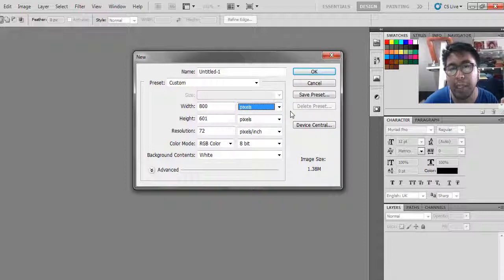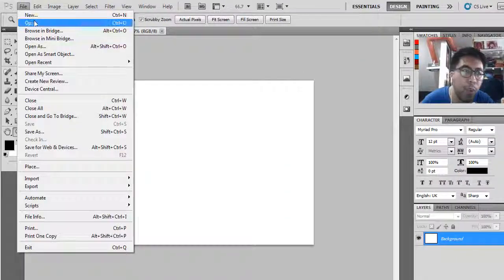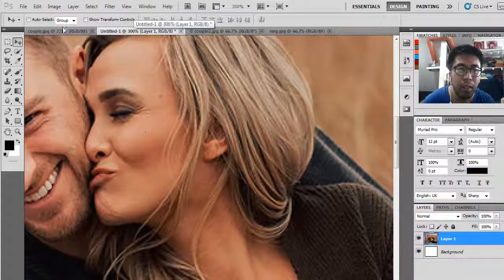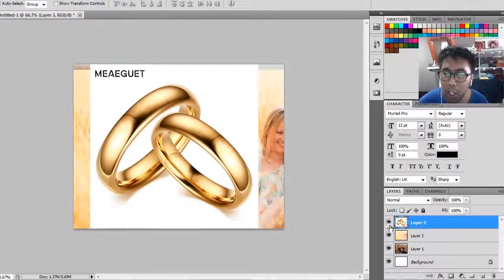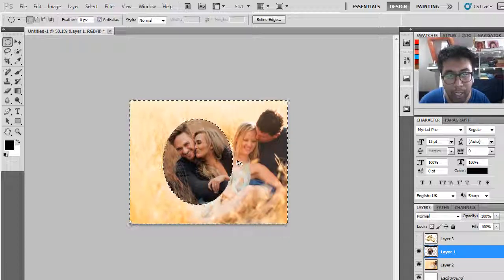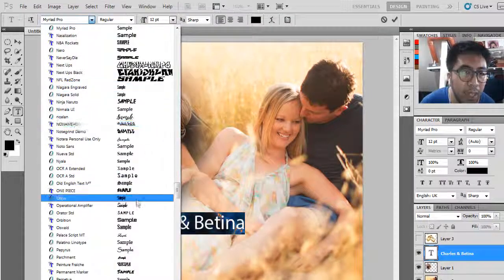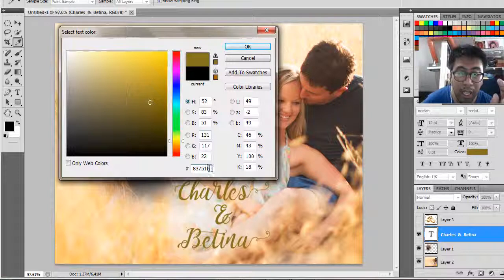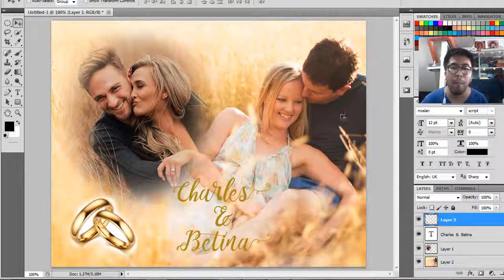Pormaprints Live Session Basic Layouting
Learn some few steps in lay-outing photo to create simple designs in Photoshop.